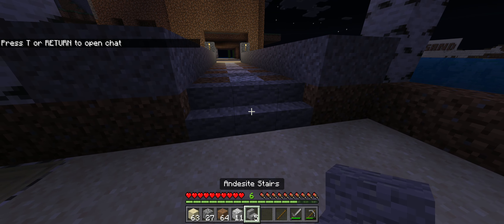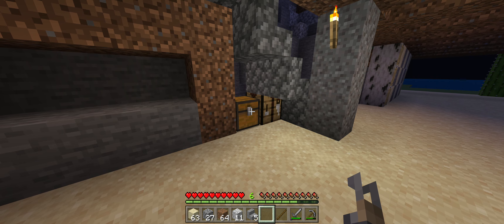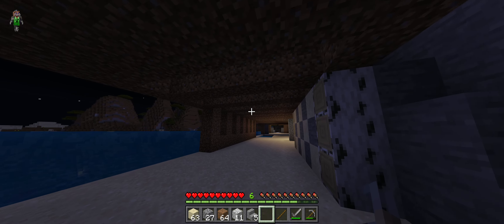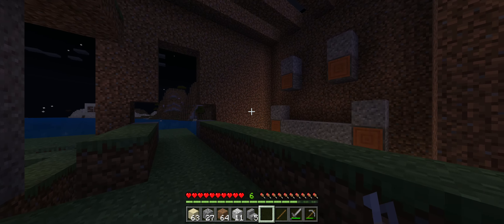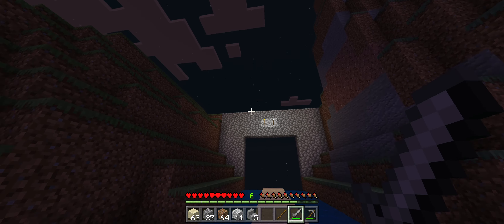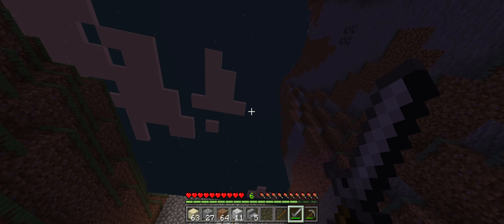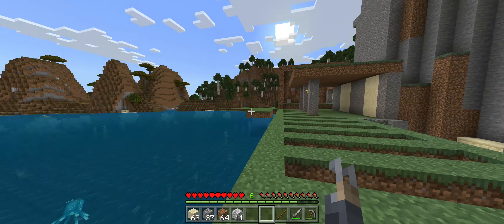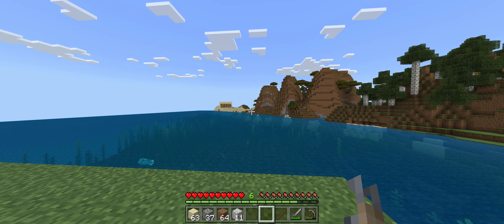Minecraft 21:9 | Mountain house building | Part 3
So today I got into smaller details for my house, upgraded my stairs live and added new material to my bridge. Torches have been added to a few locations to brighten up my interior (which still needs work) but outside first! A large strange door/gate I have built for what reason I do not know yet?

21:9 Ultra | 3440x1440 | 3700X | 5700XT
Pc Specs:
AOC CU34G2X 3440X1440@144Hz
3700x 8-core (PBO Enabled)
360mm aio H150i RGB Pro XT
Powercolor 5700xt (stock)
16Gb Trident Z Neo 3600 CL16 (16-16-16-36)(XMP Enabled)
AsRock Phantom Gaming 4 X570
Corsair HX750 platinum
Patriot Burst (960/480/240)
Corsair 220T